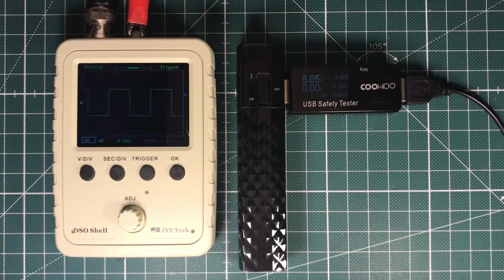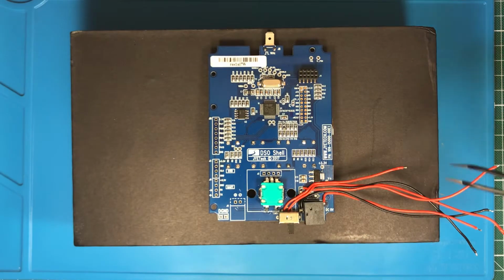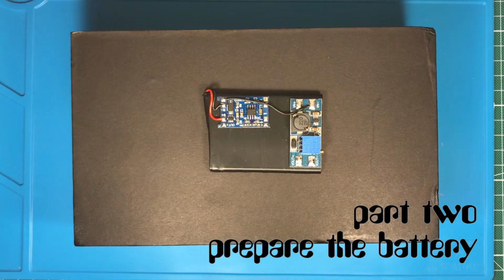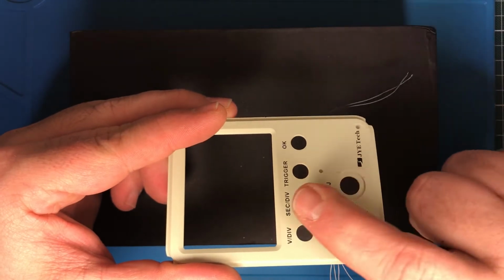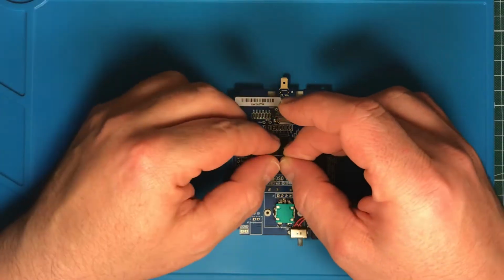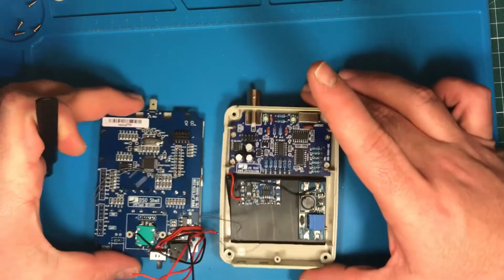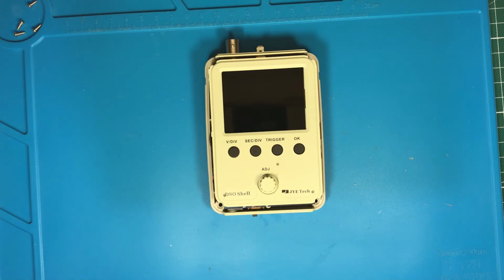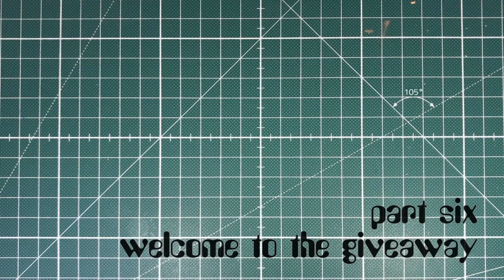"Giveaway Time" new battery powered "JYE Tech DSO 150 Shell" DIY kit.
after my first play with the DSO shell kit I just get more parts and better modules so I make a new video with a detailed instruction how to power your DSO shell with a LiIon battery. With those parts I have plenty of space in the case for even a bigger battery.

Just watch it until the end there is a giveaway for my viewers.

If you want to support me and the channel please use the links, when you want something from banggood.com I will get some percent of your revenue.

USB Lithium Battery Charger Module With Charging And Protection